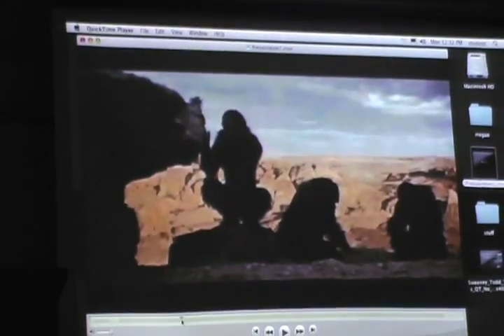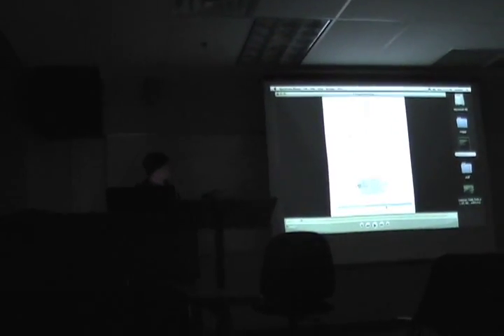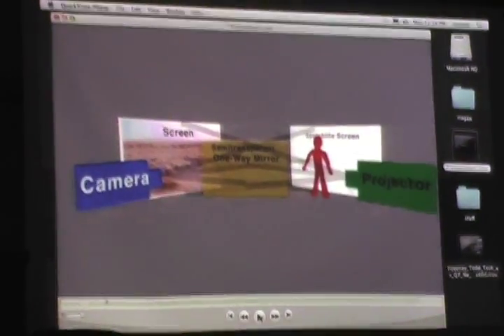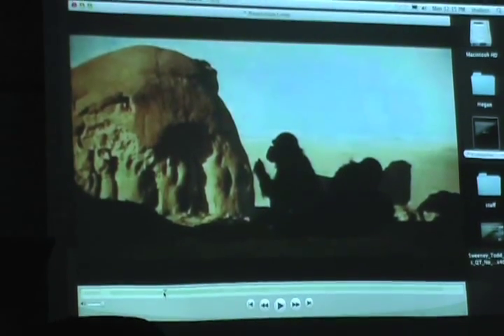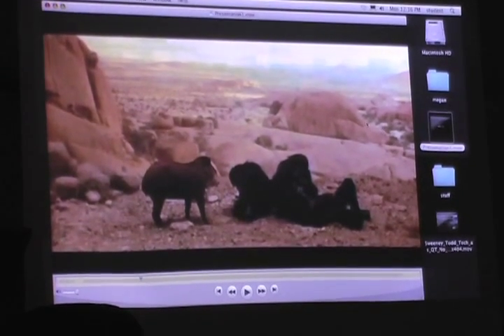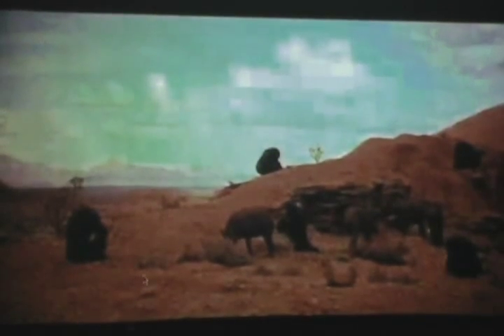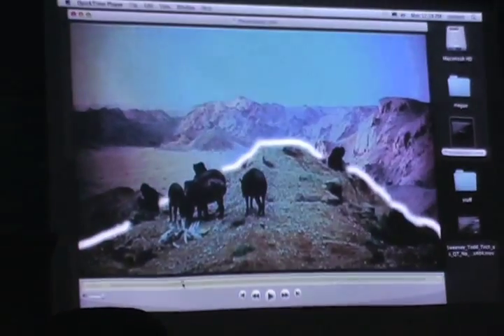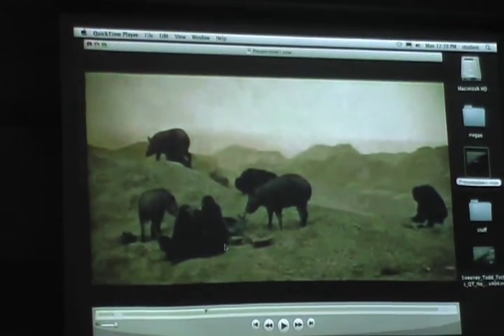1/3-2001 Space Odyssey and Moon Landing Footage - Front Screen Projection Presentation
A presentation I did in class teaching about a film technique called Front Screen Projection; how it was used in Kubricks 2001 A SpaceOdyssey, and how it was theoretically used in the Nasa Moon Landing
ootage. A very successful, educational, and thought provoking presentation overall.

The assignment was to breakdown 2 examples of special effects used in film. Naturally, I wanted to make my presentation a little bit different than everyone else; using mine as an opportunity to promote critical thinking and provide the tools to do so.

My presentation done in class on Monday Dec 7th is about Front Screen Projection; a film technique used in Kubrick's 2001 Space Odyssey as well as the Nasa Moon Landing Footage, theoretically.

I first introduce the topic of Front Screen Projection to educate my class on what it is and how to develop a critical eye to recognize it, and then switch gears and tell them to look for the same evidence in the Moon Landing footage, and encourage them to think about it for themselves.

Overall, a very succesful presentation. Watch it for yourself. Leave comments of your own thoughts.